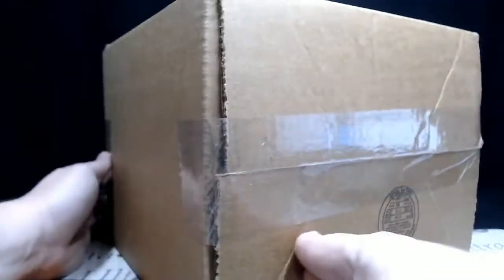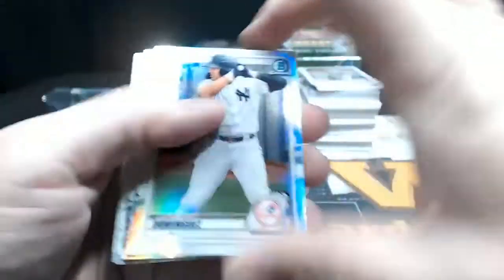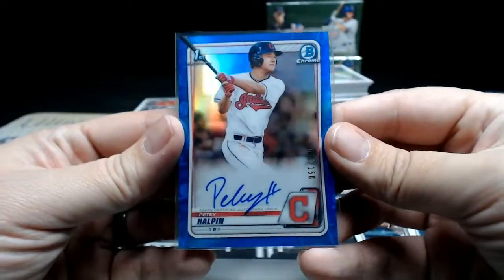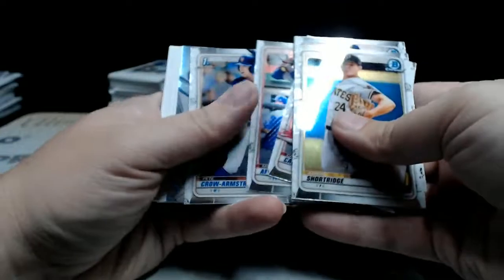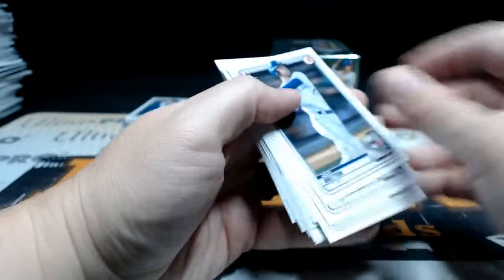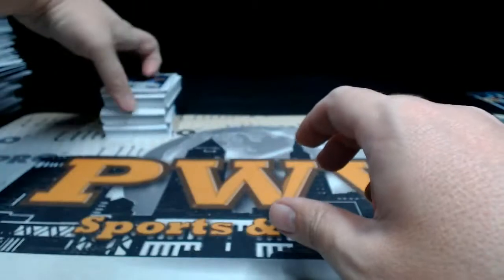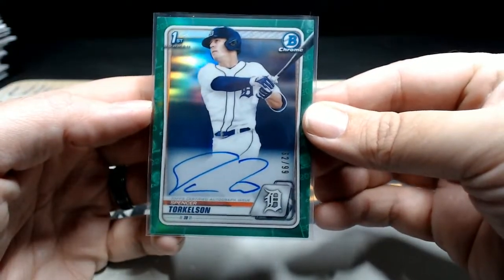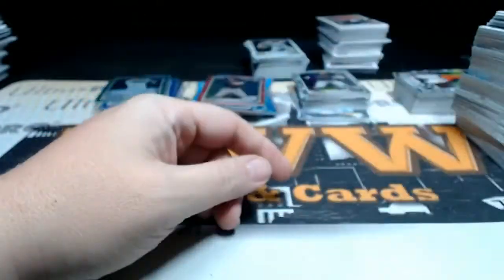PWWCards.com Live Breaks